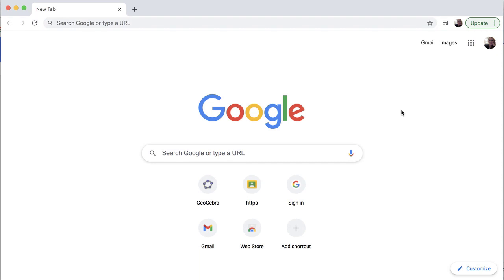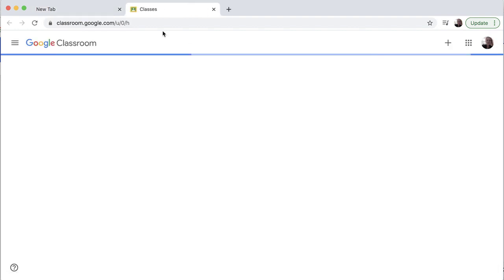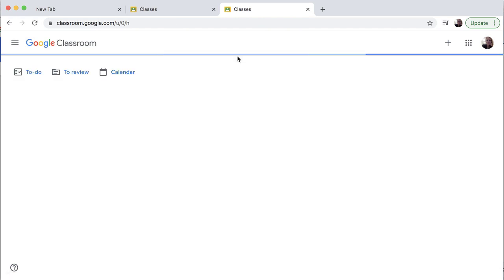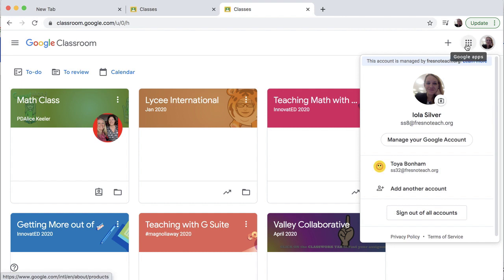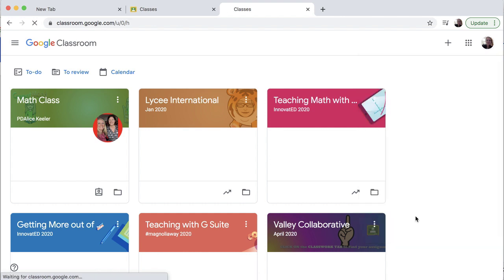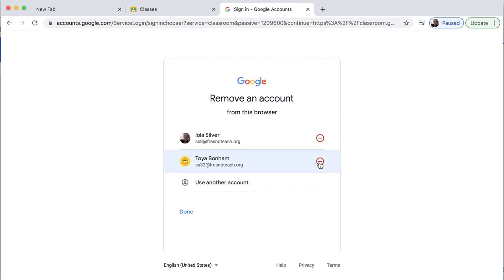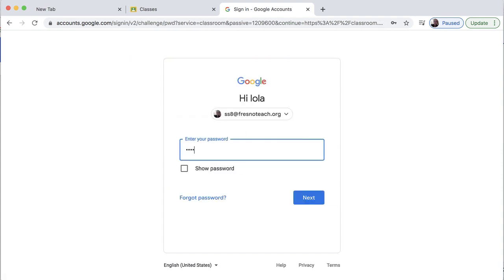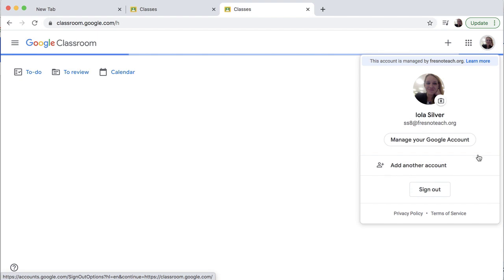Trying to Log into Google Classroom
or use the Apps Chooser (Waffle) to log into Classroom. Make sure you are logged into only your school account!